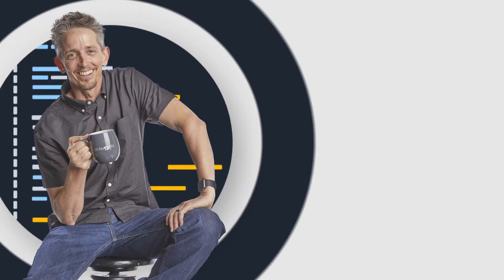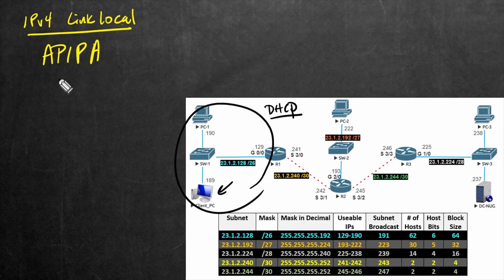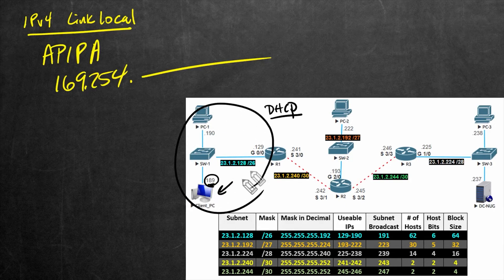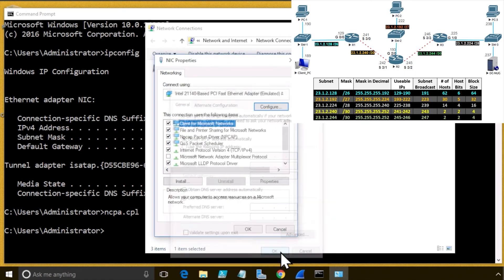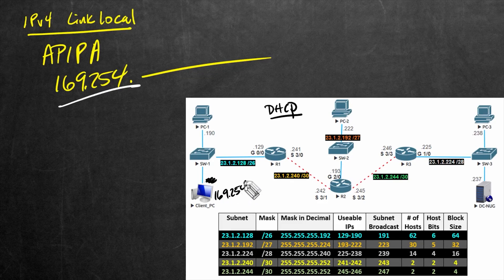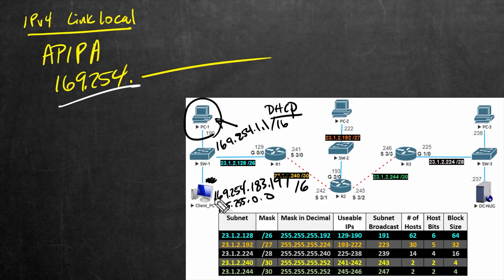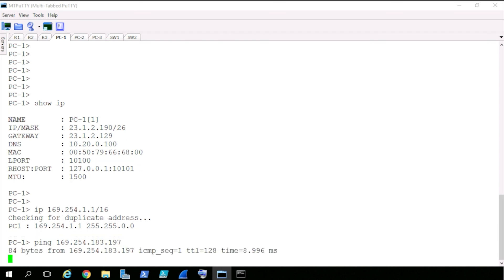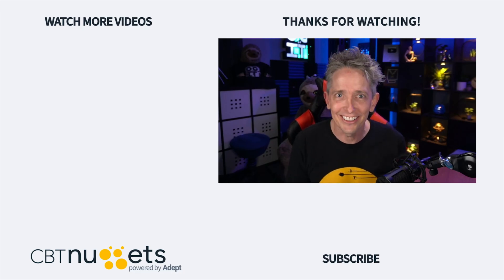APIPA Link Local IPv4 Address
A link-local IPv4 address is an IP address that can be used within a network but is not reachable over a router. Generally speaking, when we see an IPv4 address in the range of 169.254.x.x (the APIPA range), this usually means that we have a problem in the network due to DHCP (Dynamic Host Configuration Protocol) not working correctly. APIPA is an acronym for Automatic Private IP Addressing (APIPA) and is enabled on most Windows-based computers.